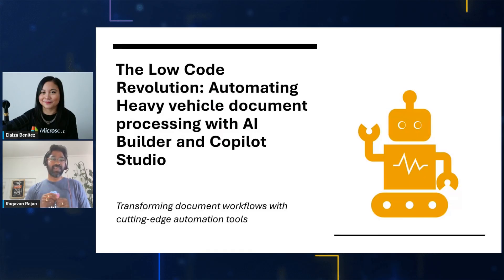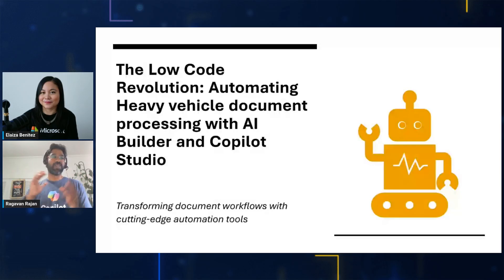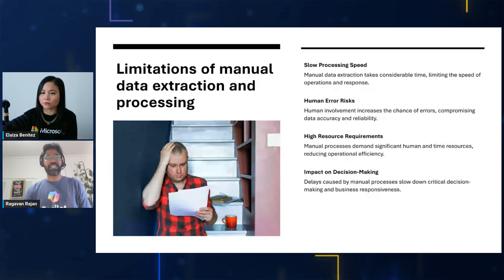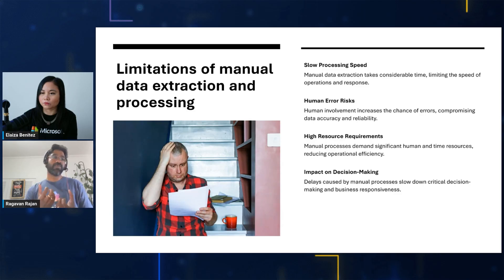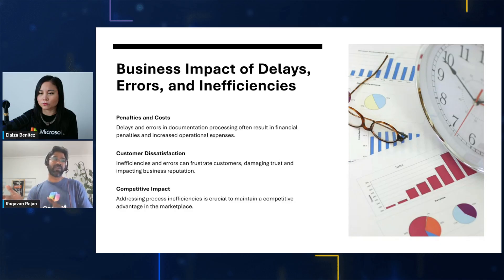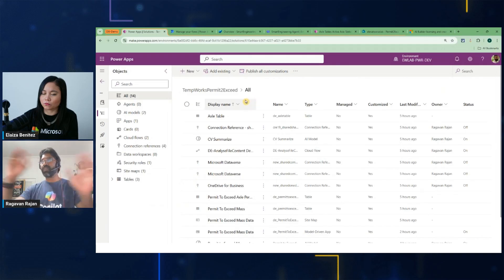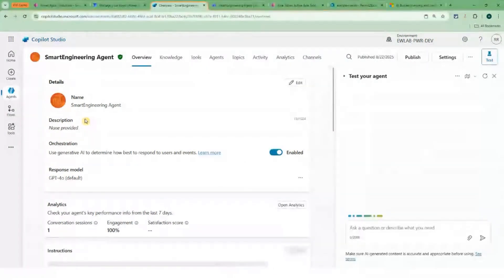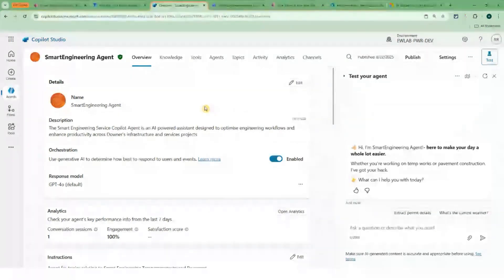Build AI agents for fast, high-volume document automation in Copilot Studio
Join Elaiza Benitez and special guest, Ragavan Rajan, Solutions Architect at Downer New Zealand, to discover how Microsoft Copilot Studio can revolutionize your workflow by automating data extraction from heavy vehicle permits - no coding required.

Ragvan shares
- how to set up an AI Builder model that reads and pulls key details from documents that allow large vehicles to carry heavier loads.
- develop agents in Microsoft Copilot Studio and deploy them to initiate bulk processing, monitor progress and deliver real‐time alerts.

By replacing slow, manual processes with a smart, conversational interface, organizations cut processing time from days to minutes, reduce errors, and clearly measure the benefits of using AI powered tools with Power Platform.

Learn more about Copilot at aka.ms/copilotstudio